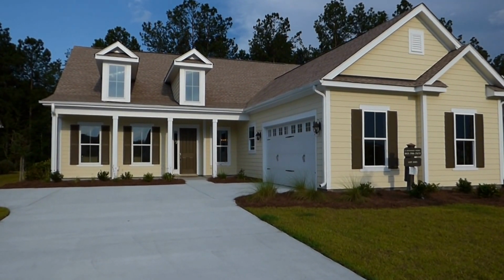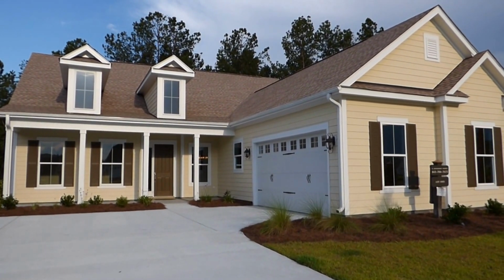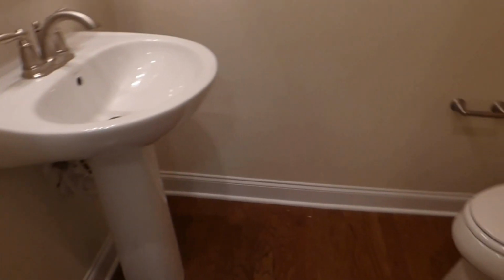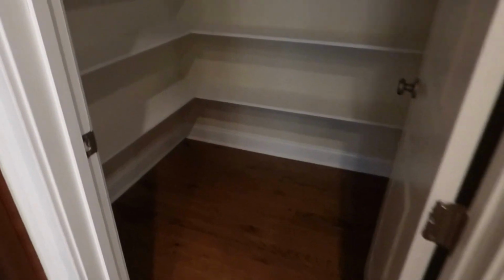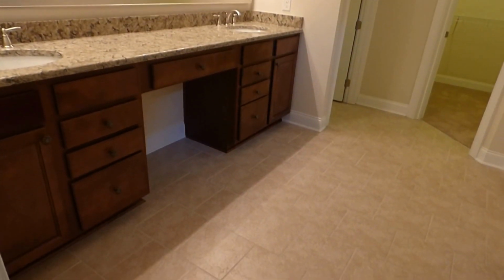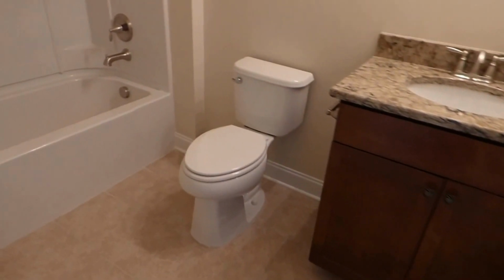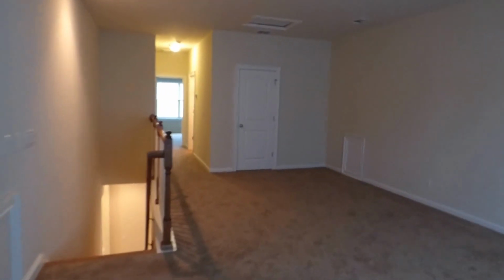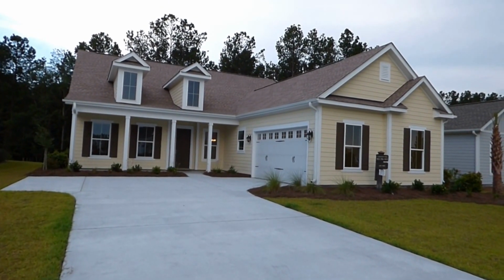New Ravanna Loft Model Home For Sale In Hampton Lake On Lake Bluff Road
A Ravenna Loft Model Home at 386 Lake Bluff Drive in Hampton Lake, Bluffton SC is for sale @ $489,990. Listed with Hampton Lake Realty, please walk through this new home on video with me, Buyer's Agent Richard Kadesch, the Gated Community Specialist®, a former licensed South Carolina Home Builder with 41 years of Hilton Head Island and Bluffton real estate experience, Owner and Broker-in-Charge of Go Gated Realty®.  Please call or email about your real estate needs today!  My cell number is , email . Hampton Lake is a popular, upscale, private lake community in Bluffton, SC with resort style swimming pool, adult pool, Hard-Tru tennis courts, restaurant, game room, boat house, campground, dog park and navigable and fishing lake with almost 200 acres.